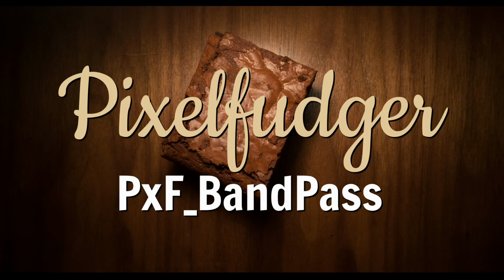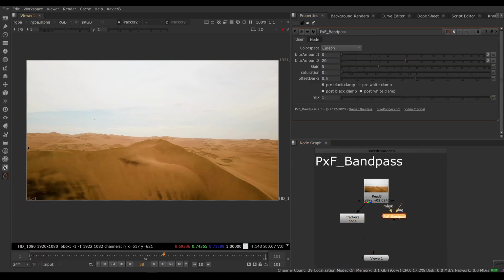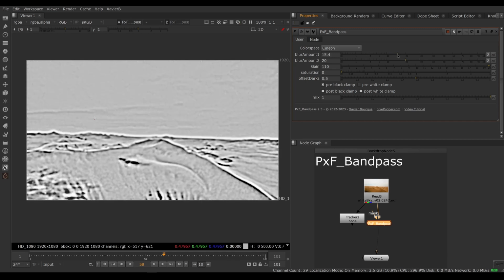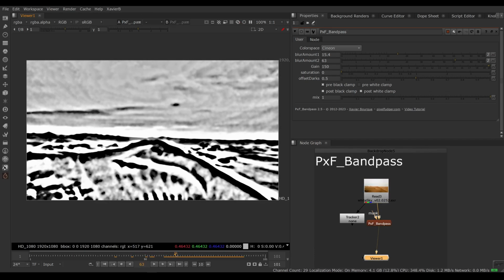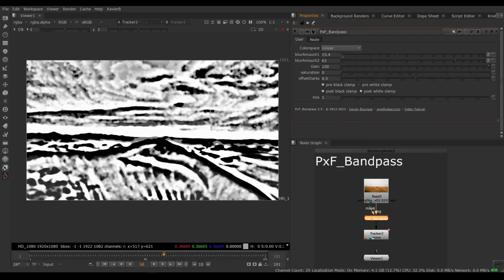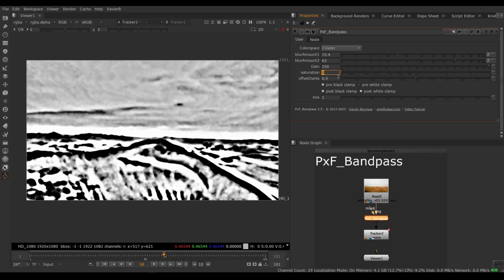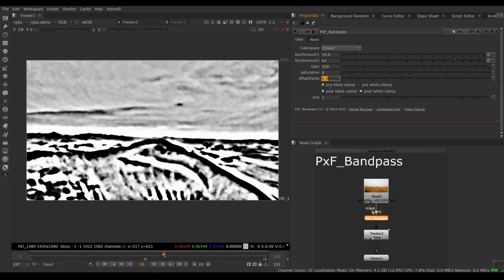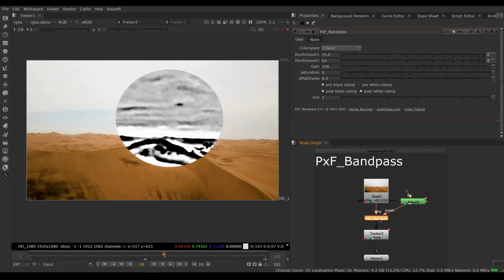PxF_Bandpass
About the Author:
Pixelfudger gizmos are created by Xavier Bourque